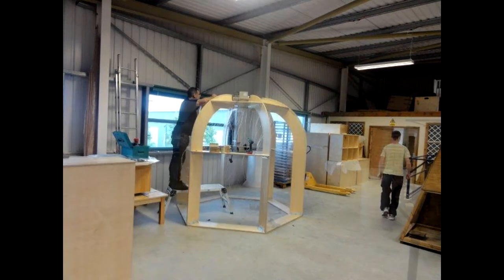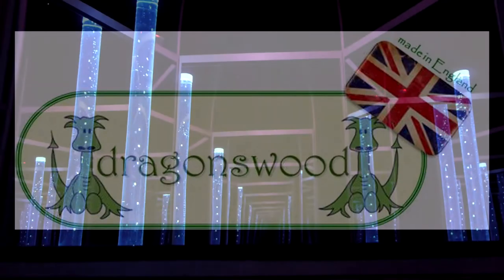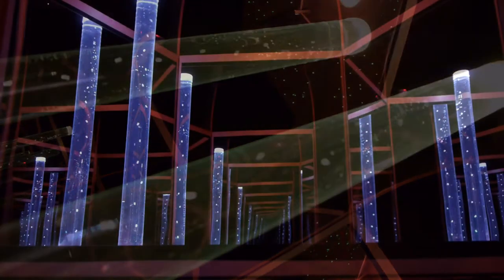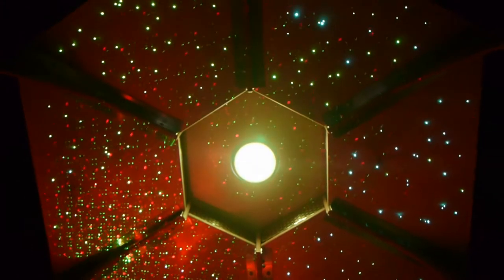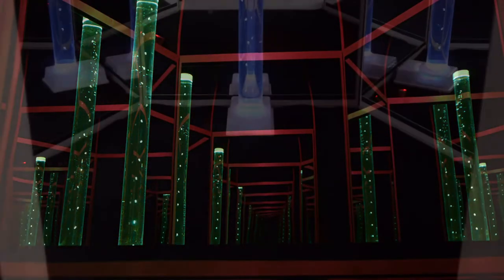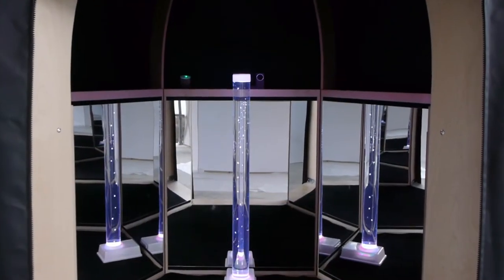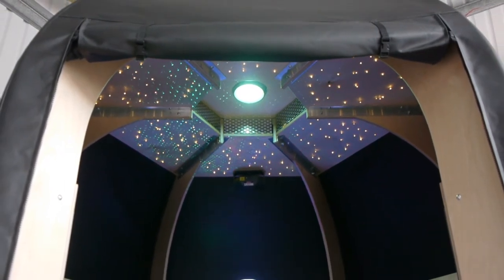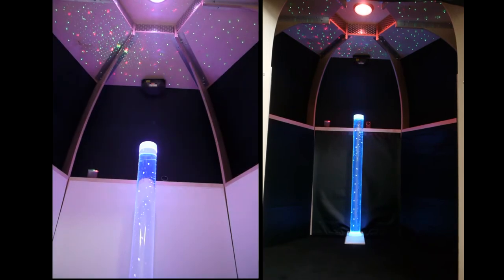The Sensory Dome By Dragonswood.mp4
The Sensory Dome from Dragonswood. where imagination has no age

A multi sensory environment uniquely designed in the shape of a dome that can be constructed on location within a matter of hours.

Our senses are extremely important, they tell us about our surroundings and they influence our reactions. Over time they mould our personality, and "in a sense" they are what we are.

The Sensory Dome has a truly wonderful effect on stimulating our senses, and we appreciate that everyone is affected differently in their own environment.

With a combination of music, mirrors, fibre optics, mood lighting and so much more, the sensory dome delivers a multitude of experiences and stimulates some beautiful reactions.

It's so important for Children to explore and discover their senses and skills. A sensory room can engage children who can learn through play. From following bright lights, shapes and patterns with their eyes, to the sensory room changing colour repeatedly, children will become interested in their environment.

The concept of the Dragonswood Sensory Dome is quite simple, place a child in a pleasant environment where the distractions of the outside world are completely absent.
This gives children the ability to actually make things happen that are so dramatic, that they cannot be missed, and you also have the building blocks of real progress.

The Sensory Dome, where children explore their own imaginations...